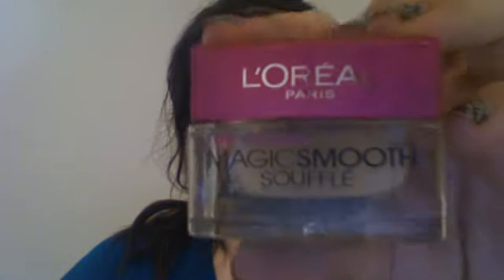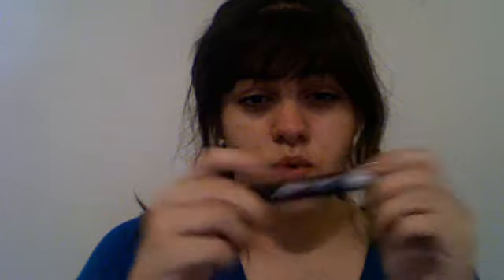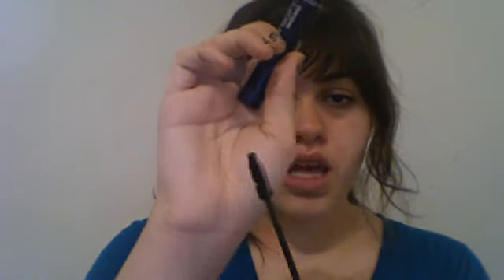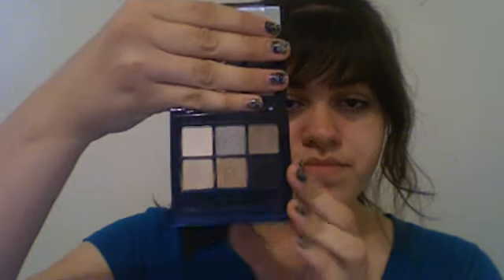Sorry & Saturdays Favorites(:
***PLEASE OPEN ME FOR IMPORTANT INFORMATION!***

I am really sorry for the bad webcam quality & such but I hope you all understand. (:

Don't forget to leave your requests down below!

Leave me a video response!

Thank you all SO much for watching! (:

xoxo, Danielle

Camera : JVC Everio GZ-HM30

On My Nails : Sally Hansen 'Laced Up' Nail Polish Stickers